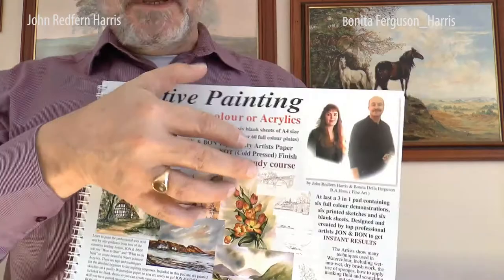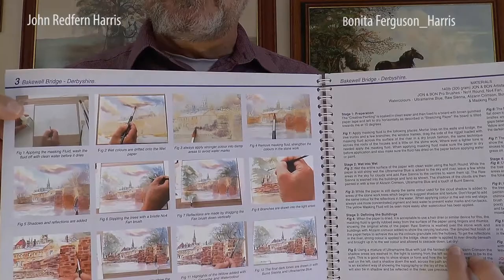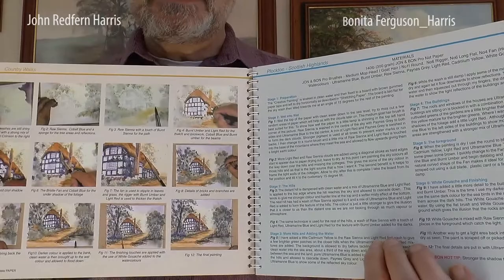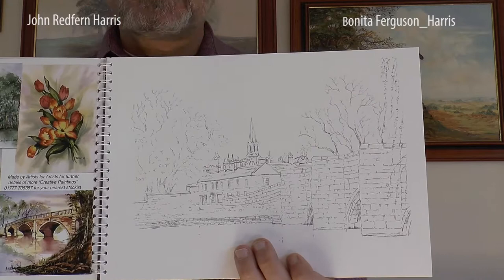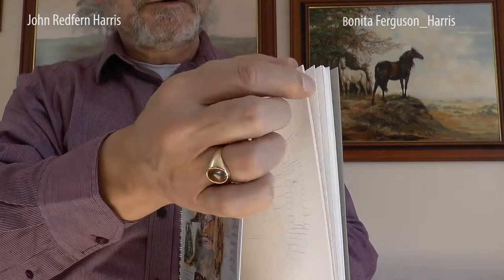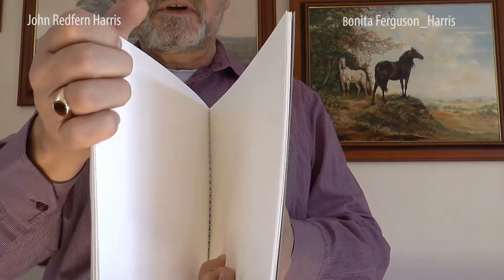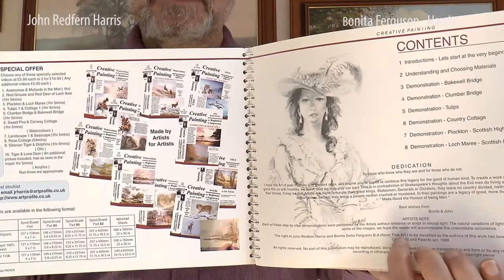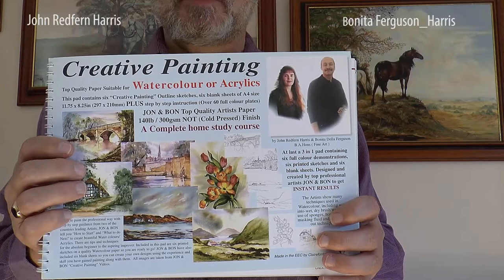Watercolour Home Study Course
Watercolour Home Study Course by Jon & Bon 6 Full paintings with full instructions. 6 supplied sketches on artists watercolour paper and 6 blank watercolour paper sheets. More details